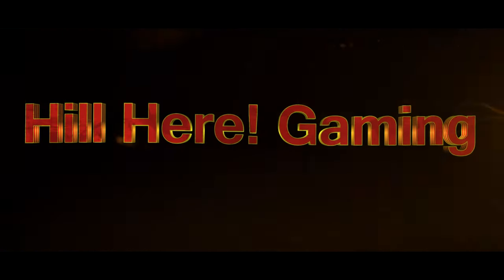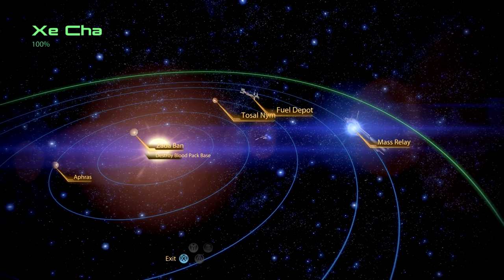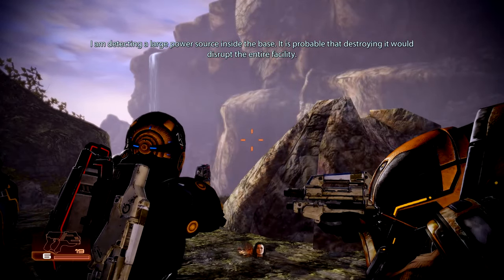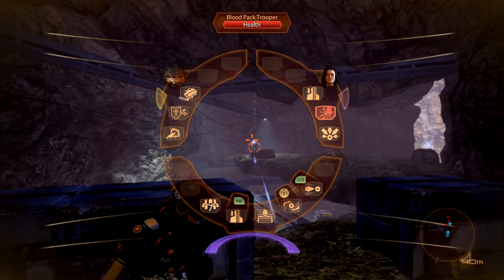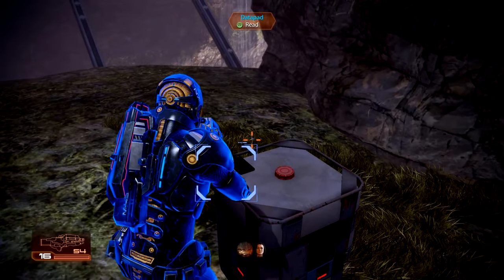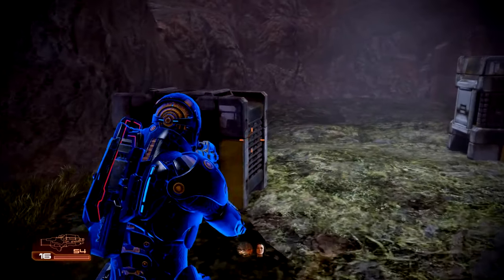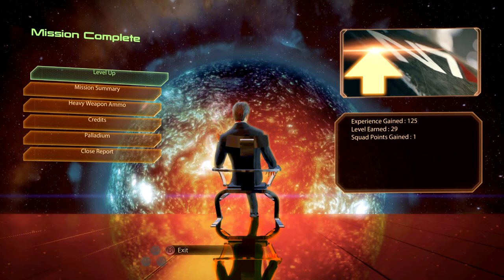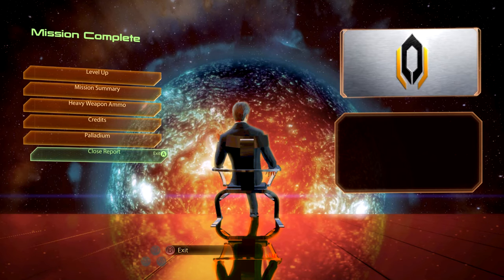Mass Effect 2 - [Renegade Adept] Destroying The Blood Pack Base Pt.69